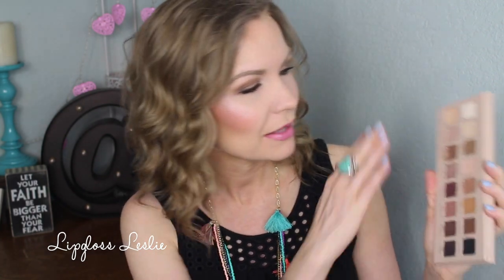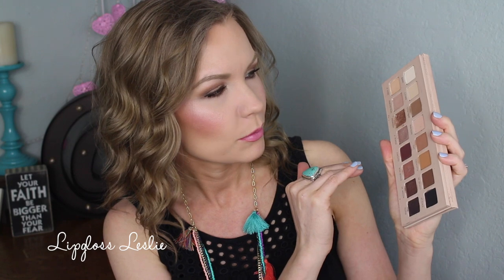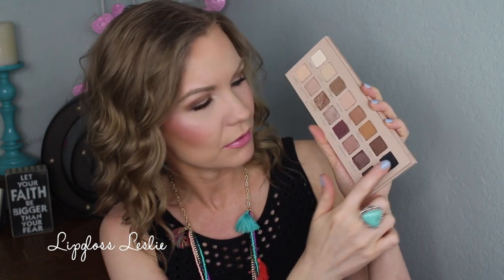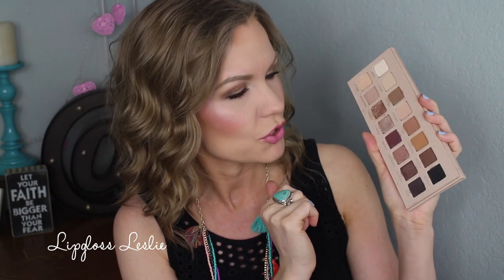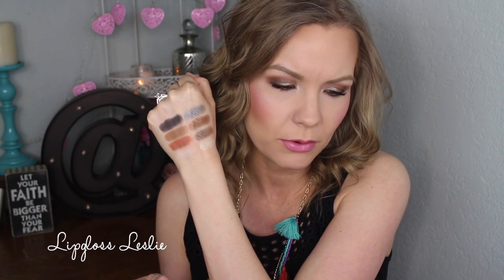Friday Favorites & Fooeys 6-10-16 YBF, Maybelline, Bare Minerals, Etc | LipglossLeslie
Hey guys! Happy Friday!! How was your week & what were you loving??

IMPORTANT INFO:
Products Mentioned:
- Lorac Pro 3 Palette
- YBF Beauty Empowering Eight Eyeshadows Palette
- Bare Minerals Blush in Fruit Cocktail
- Revlon Just Bitten Kissable Balm Stain in Honey
- Maybelline Creamy Matte Lipstick in Blushing Pout
- NYX Butter Gloss in Eclair
- Milani Color Statement Lipstick in Pink Frost

Makeup Geek -
Some of my FAVORITE eyeshadows & blushes:

Nume -
Some of my favorite hair tools!

Great Brushes! -

What I’m Wearing:
Top: Old Navy
Necklace: Purple Peridot
Ring: Artist in Santa Fe
Bracelets: Henri Bendel & Craft fairs

My Makeup:
Foundation: Covergirl BB Cream Matte in 510 Light
Bronzer: Milk Chocolate Soleil Matte Bronzer*
Eyes: YBF Beauty Empowering Eight Eyeshadows Palette
Cheeks: Bare Minerals Blush in Fruit Cocktail
Lips: Maybelline Creamy Matte Lipstick in Blushing Pout Milani Color Statement Lipstick in Pink Frost & NYX Butter Gloss in Eclair